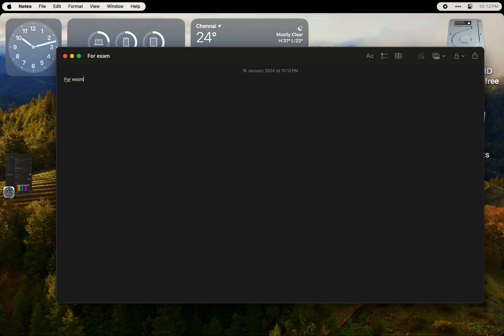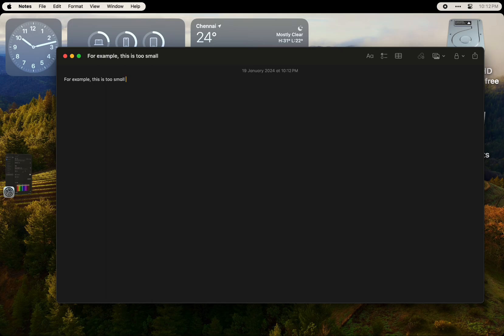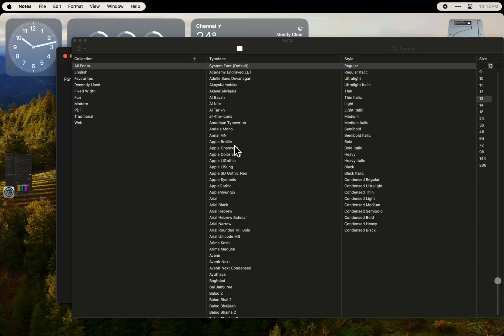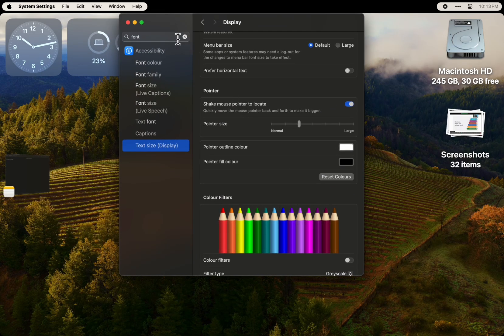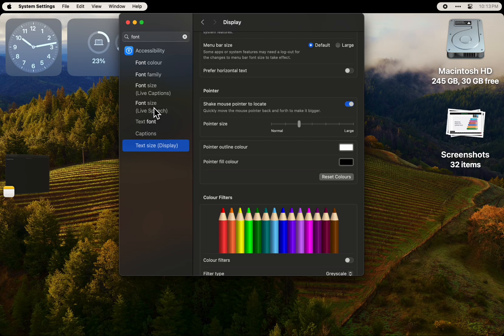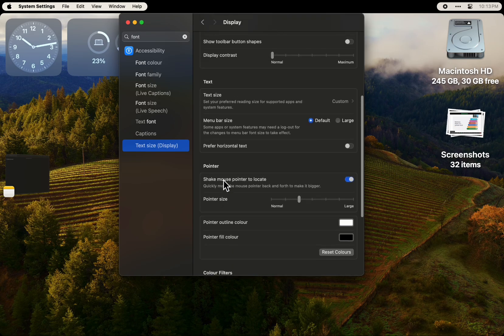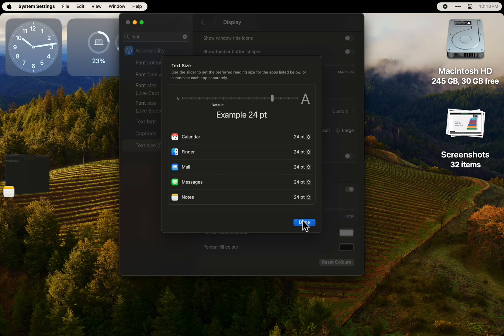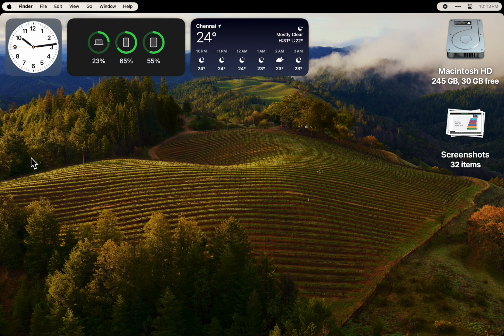How to change the font size in Apple notes in macOS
Was unnecessarily hard to find 😌